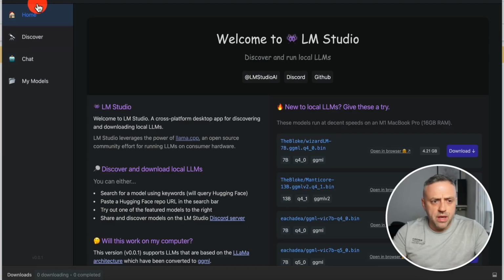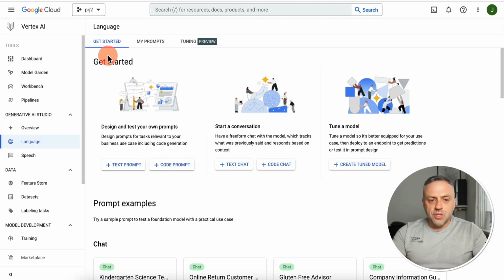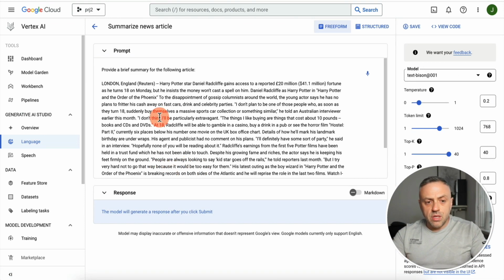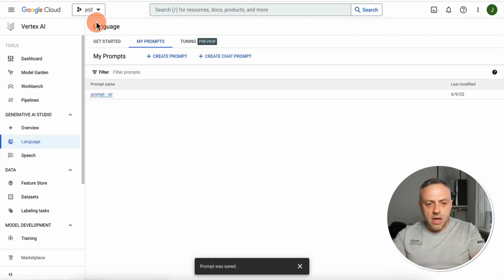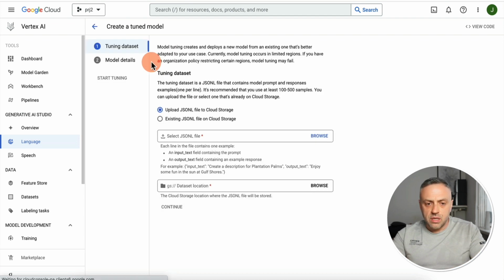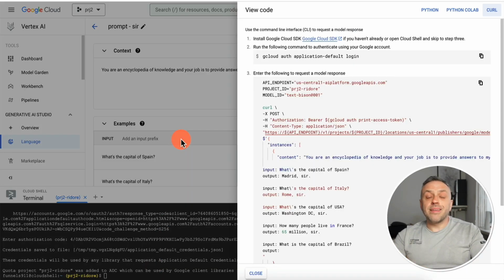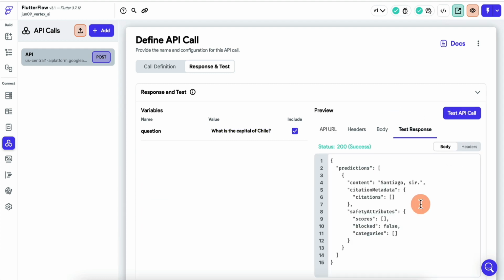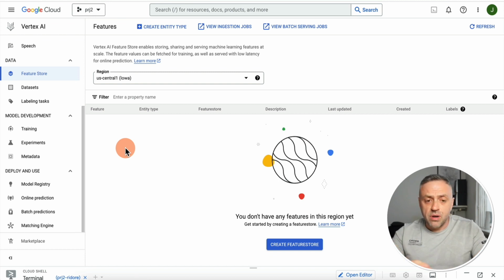Google Vertex AI Tutorial & Overview (Better Than ChatGPT?!)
In this video, we'll explore Google's Generative AI Model — similar to ChatGPT, and see how easy it is to build apps with it.

00:00 Intro
01:39 The Dashboard
03:53 Gen AI Studio
04:35 Prompt Design
09:36 Saving Prompts
15:56 Tuning Models
17:33 The API Connector
18:46 Connecting Our App via API
22:08 FlutterFlow App Overview
24:30 FlutterFlow App Building
25:22 Testing Our App
27:20 Final Thoughts
28:09 Get More Content
29:14 Outro